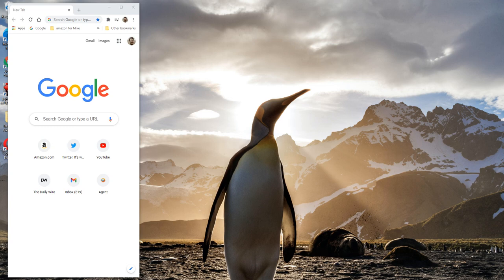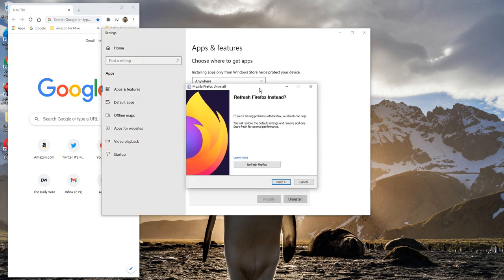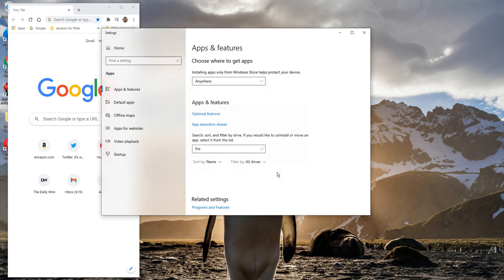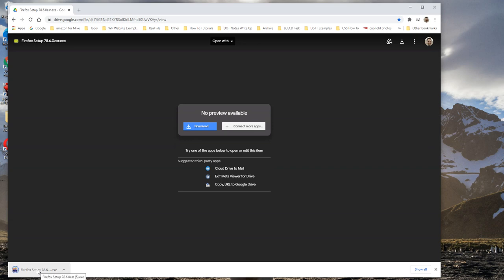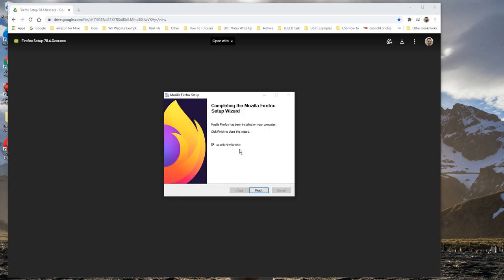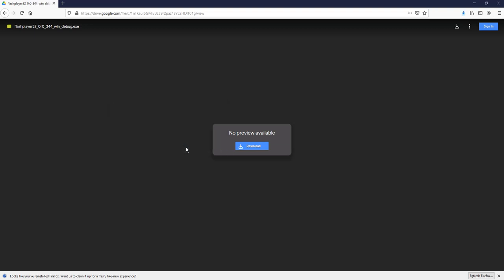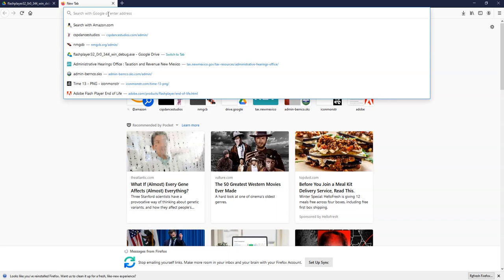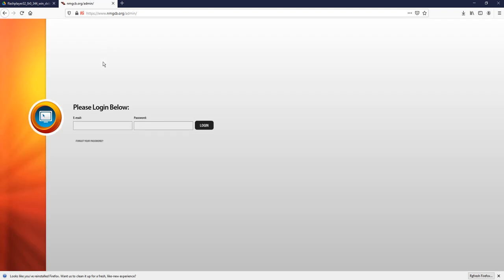Real Time Solutions Tutorial - Installing Firefox Enterprise Browser with Flash Extension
This is an RTS tutorial on how to install a Firefox browser and extension to address the issue of not being able to login to the Content Management System of your website that utilizes Flash technology elements.

Step 1: Uninstall Firefox on your computer if it is currently installed.  You can do this by going to Settings - Apps & Features - selecting the Mozilla Firefox app from the list and clicking "uninstall"/

Step 2: Reinstall Mozilla Firefox Enterprise and Flash Extention

Step 3: Open your website in the Firefox browser and go to the login screen by adding /admin to your domain.

Step4: Select the red lego icon in the top left of the screen next to your domain and select "Allow".